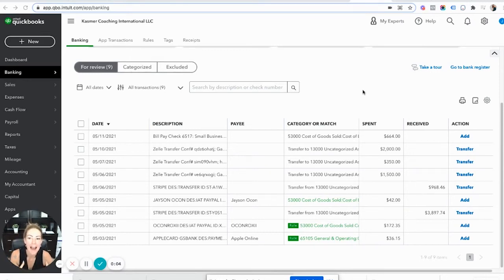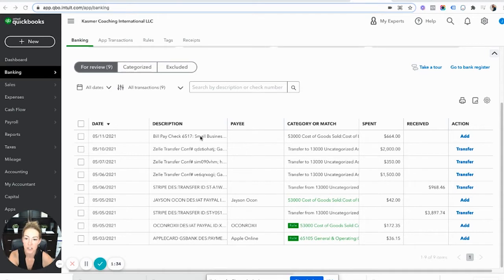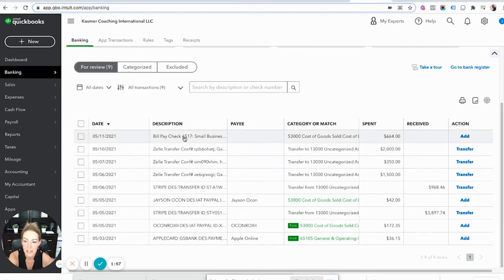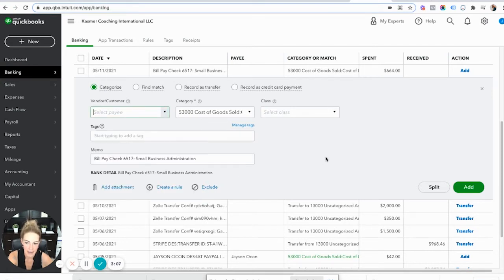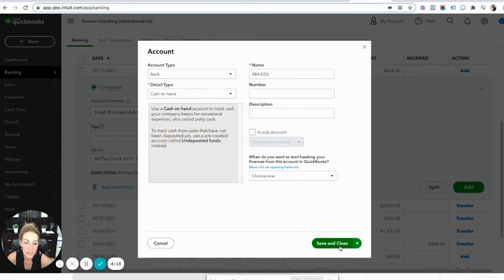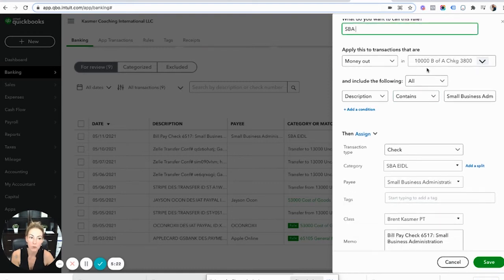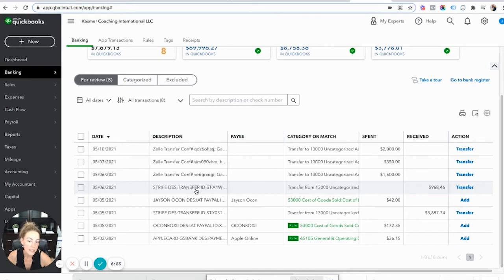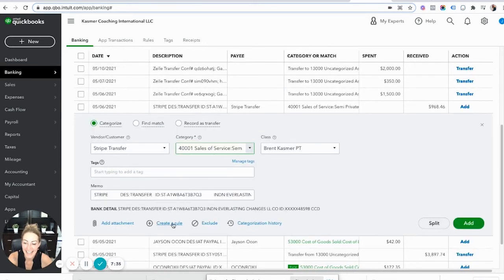How to Categorize Credit Card and Bank Transactions in QuickBooks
Are you looking for ways to categorize your bank transactions in Quickbooks online? Or are you a beginner who started using Quickbooks and is looking for a Quickbooks tutorial? You're in the right place! This is one of the videos about Quickbooks that I will be sharing with you.

In this episode, I'm showing how you can categorize your Quickbooks transactions, specifically your Quickbooks online credit card transactions, and bank transactions online, including Quickbooks recurring payments, Quickbooks billing, Quickbooks online payments, Quickbooks credit card payment, Quickbooks received payments, or income, and more!

Doing Quickbooks categories will help you categorize recurring bank transactions automatically including the saved rules and Quickbooks vendors.

I help Solopreneurs Bulletproof their Brand and Blow Up their Business Online.